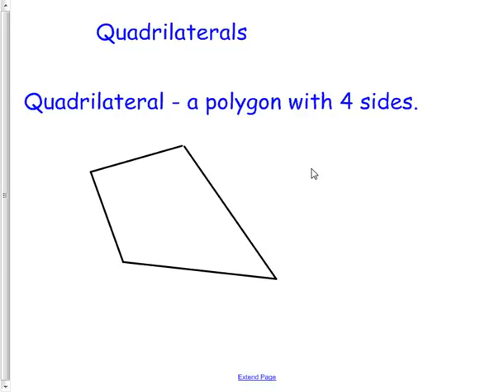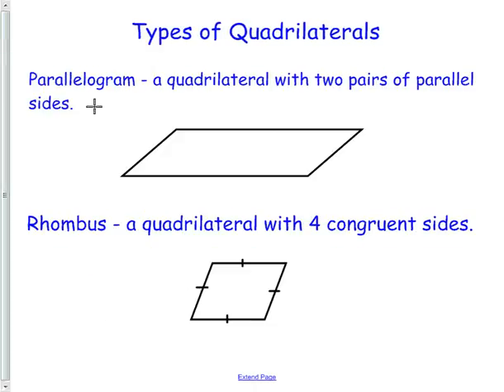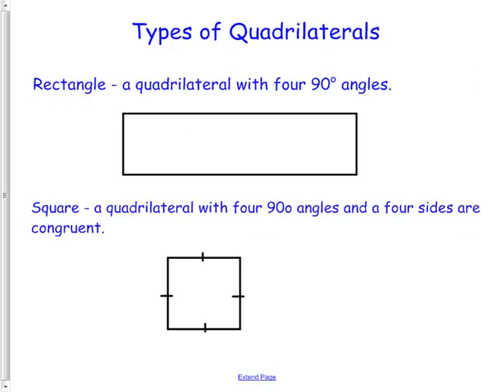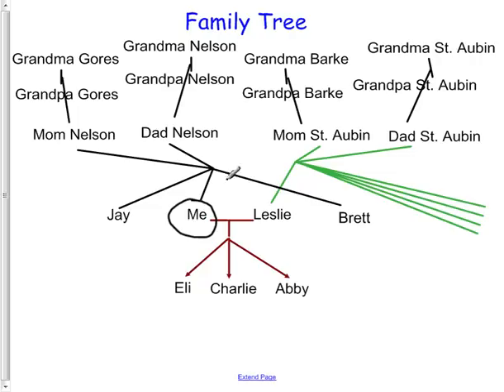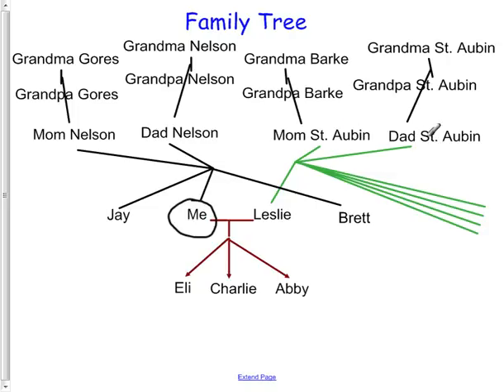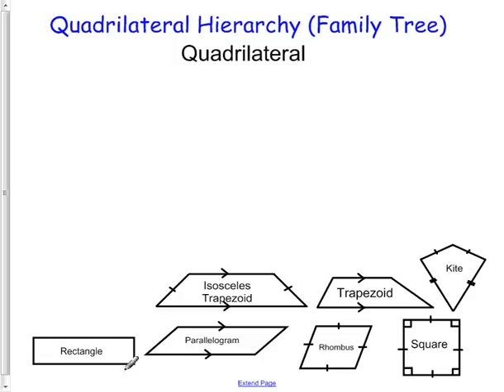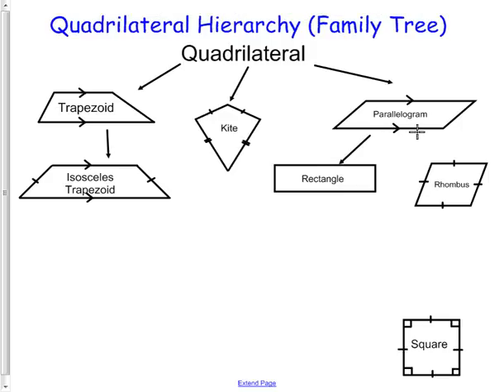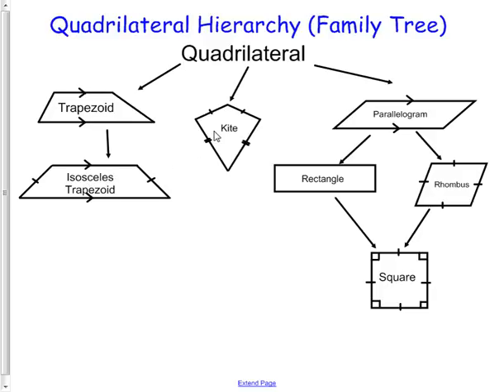Quadrilaterals and Quad Hierarchy (3.2)